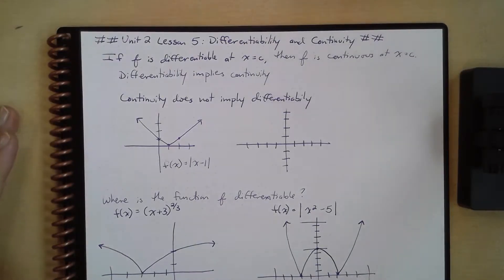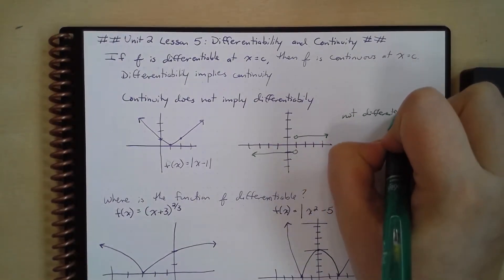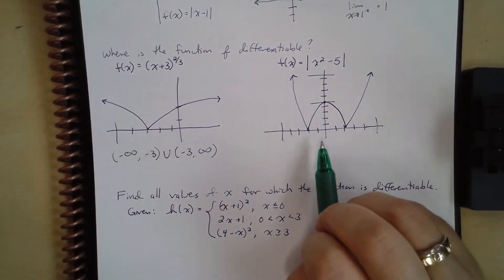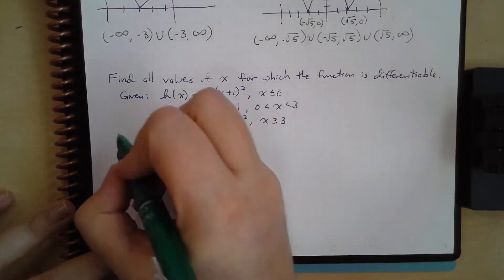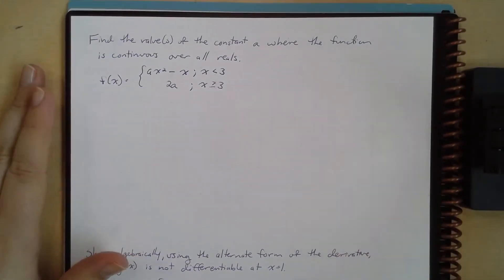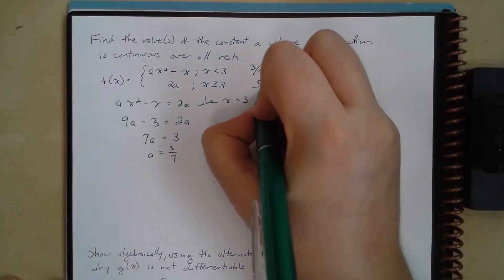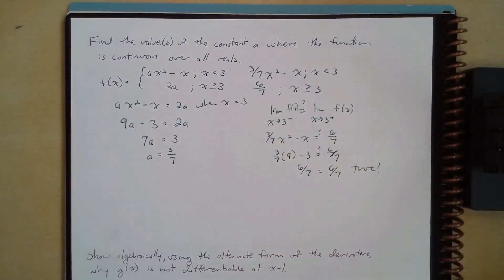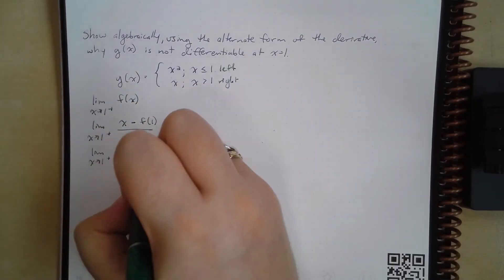Unit 2 Lesson 5: Differentiability and Continuity